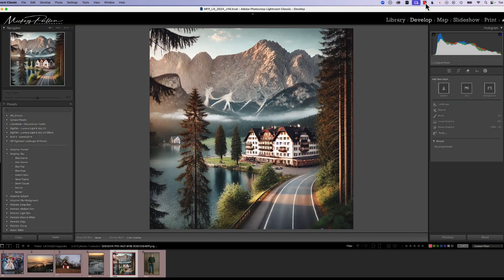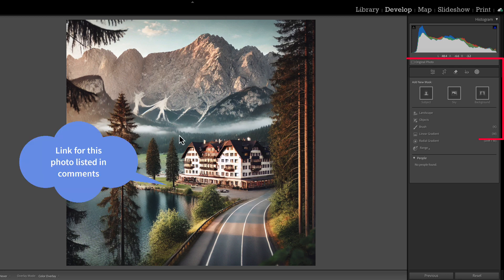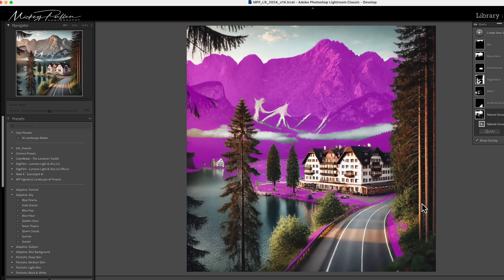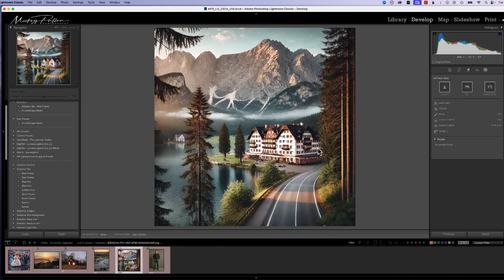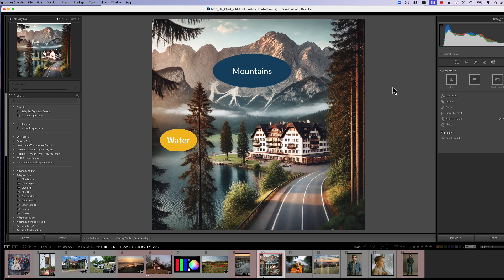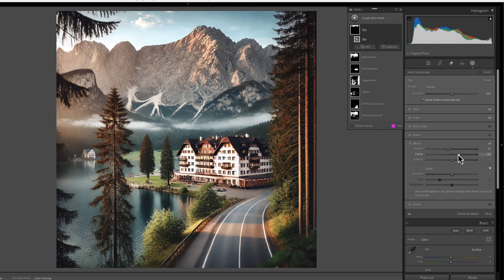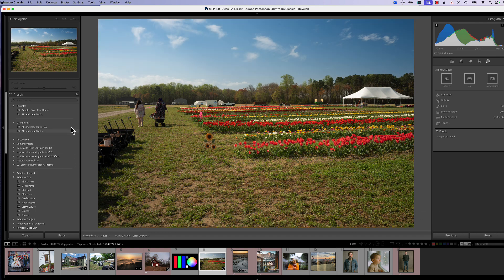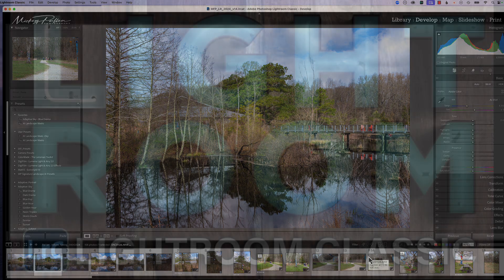Building and using Lightroom presets to automate AI Landscape masking BONUS: Adaptive preset build!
The use of Lightroom Presets goes a long way to improve our workflow with the new  AI Landscape masking.  These presets allow the application of all appropriate AI landscape masks with a single click.   In this week’s video I go through the build of an AI Landscape preset to show how easily and quickly you can apply these effective masks. I also added a bonus to this week’s video by including how to build an adaptive preset.  The adaptive AI preset allows you to create a preset to apply the Landscape mask AND apply changes to specific areas of the landscape masks.  With these adaptive masks you can quickly apply color and tonal changes to the specified landscape masks.

Lightroom AI Landscape Masking Tool - Feature and Function of Masking and Mask Refinement

Time Codes
00:01 - Why and what gets masked with the AI landscape masks
01:50 - Creating AI landscape presets
02:50 - Naming/Options for presets
03:55 - Using/Applying presets
04:16 - Making a presets favorites list
05:55 - Cleaning up empty masks
06:25 - Demo - mask cleanup
07:15 - Intro to Adaptive Masks
07:55 - Sky enhancement with adaptive masks
08:20 - Creating an adaptive sky mask preset
11:17 -   Demo #1 - adaptive sky preset
11:52 -  Demo #2 - adaptive sky preset
12:35 - Conclusion